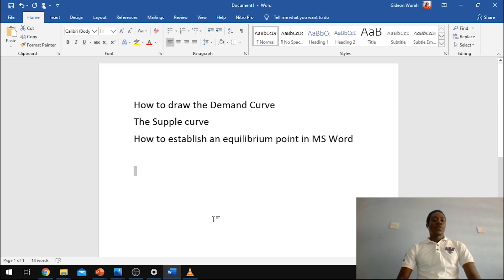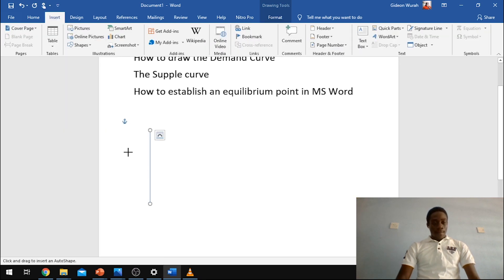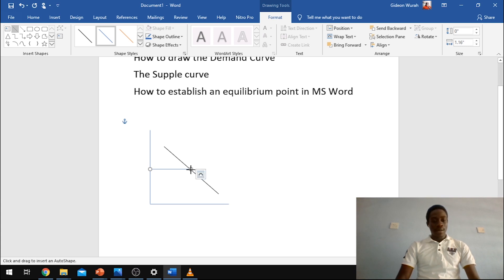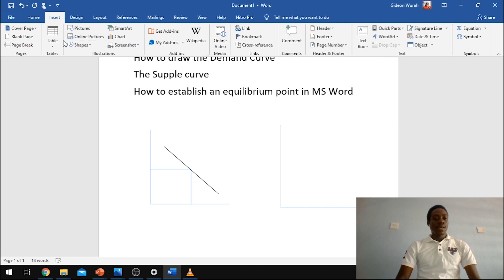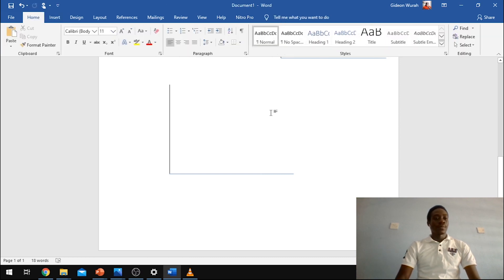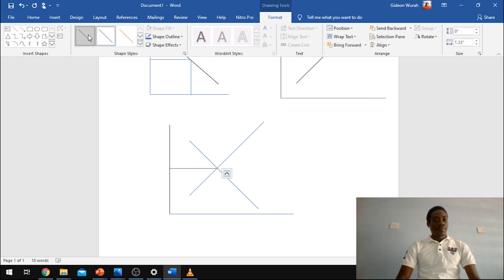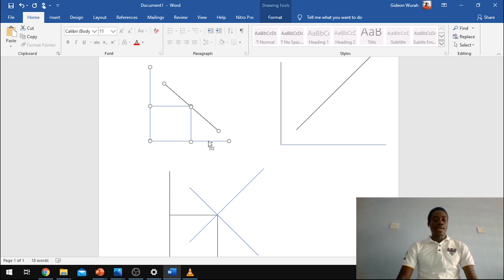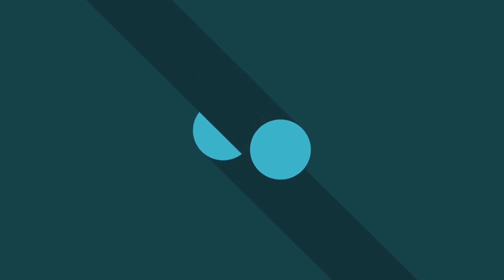Learn to draw the demand & supply curve (E Learning)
In preparation for the upcoming exams, i have created this short video to assist all students draw the demand and supply curve using MS Word.
Kindly remember to label your diagrams appropriately.